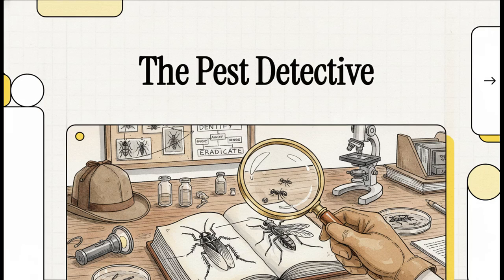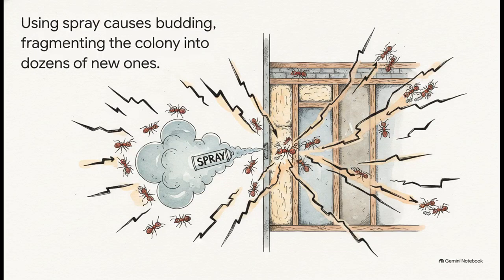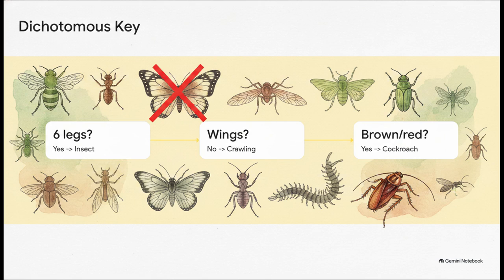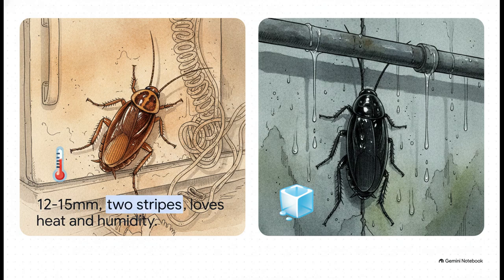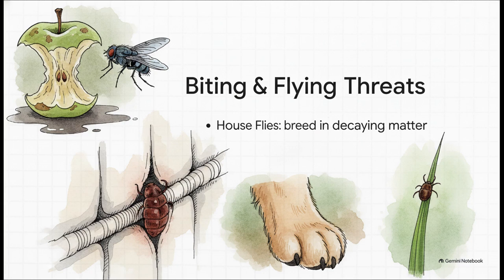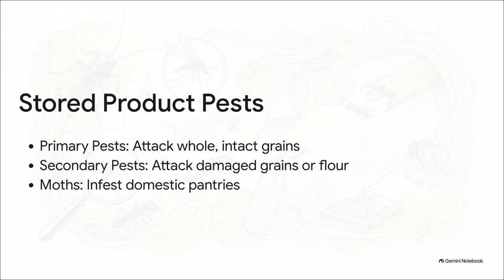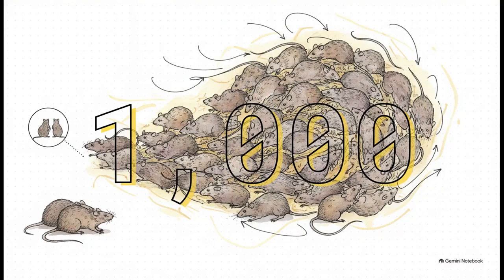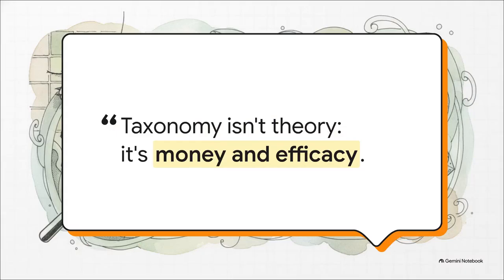04 Practical pest taxonomy identification of insects, rodent